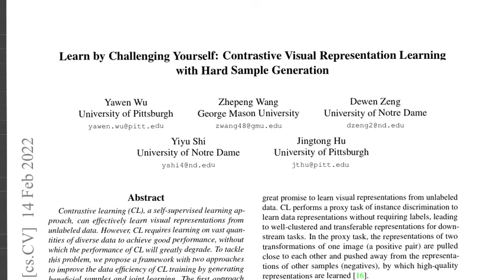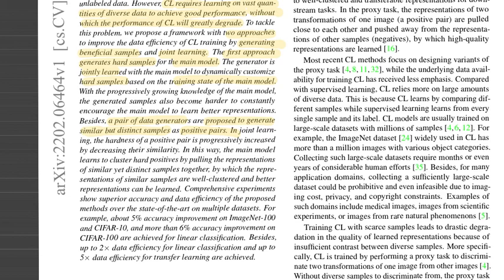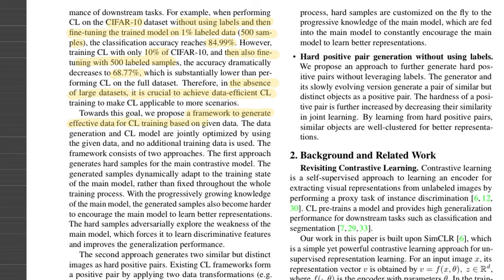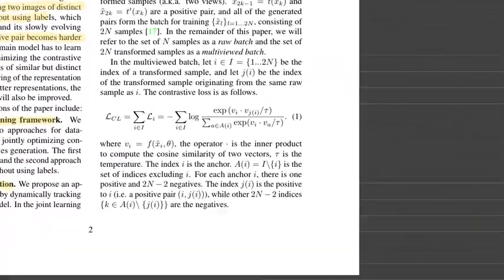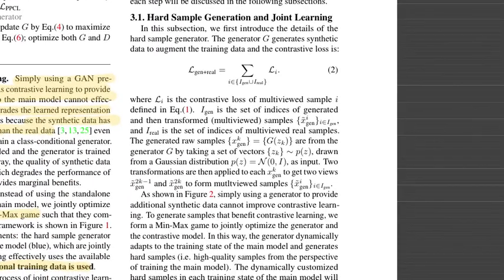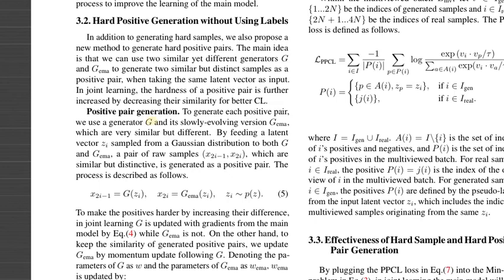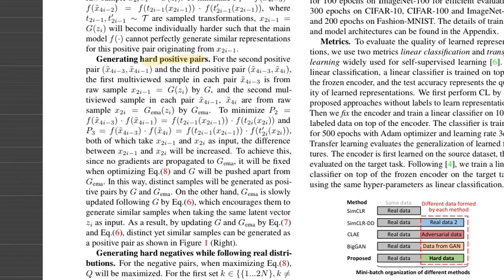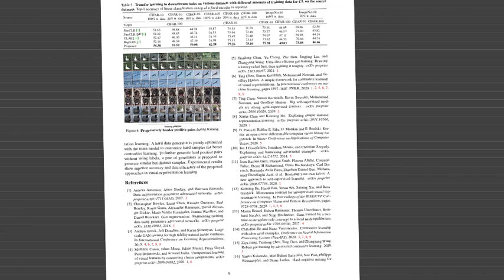PaperView: Learn by Challenging Yourself Contrastive Learning with Hard Sample Generation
Reviewing and discussing the following paper:

Wu Y, Wang Z, Zeng D, Shi Y, Hu J. Learn by Challenging Yourself: Contrastive Visual Representation Learning with Hard Sample Generation. arXiv preprint arXiv:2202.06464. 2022 Feb 14.